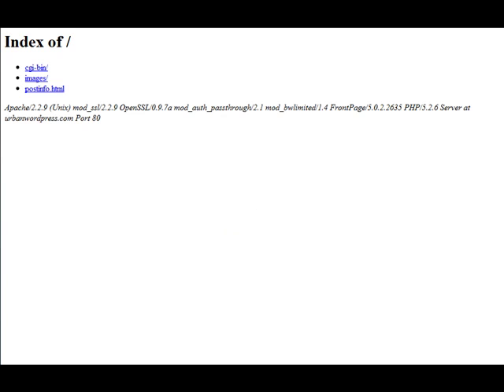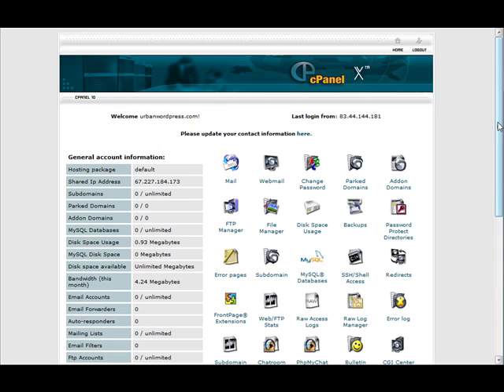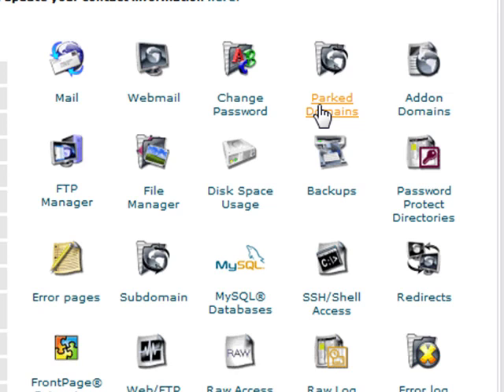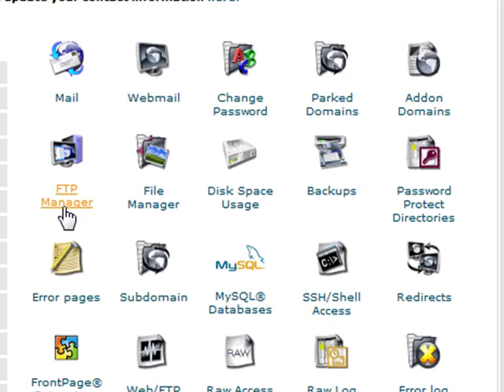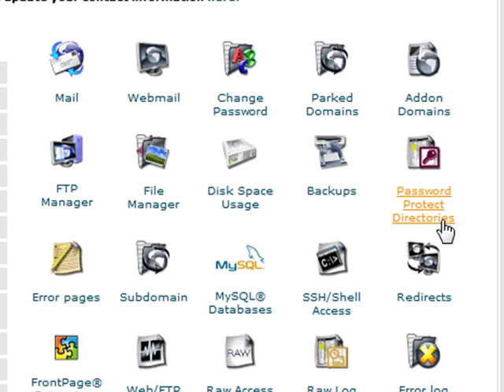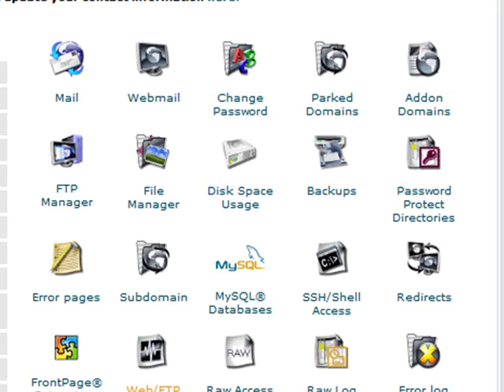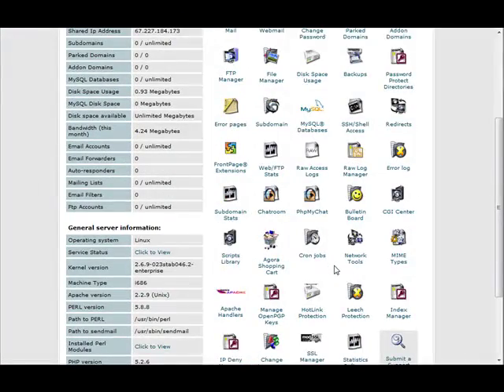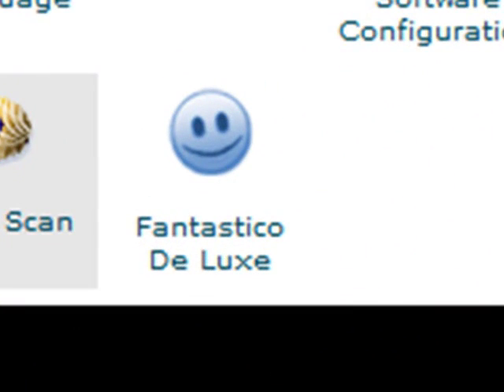A Quick Look around Cpanel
Take a quick tour of Cpanel